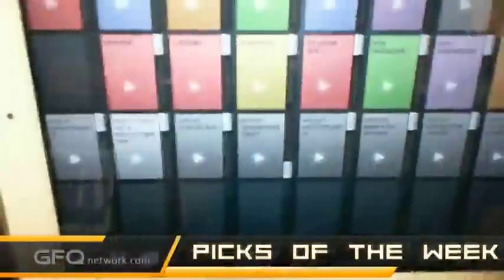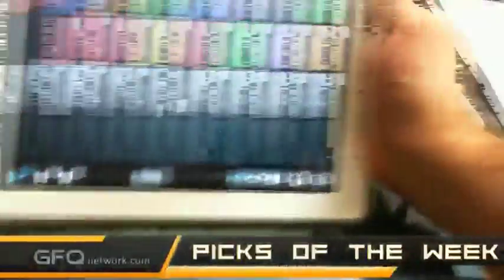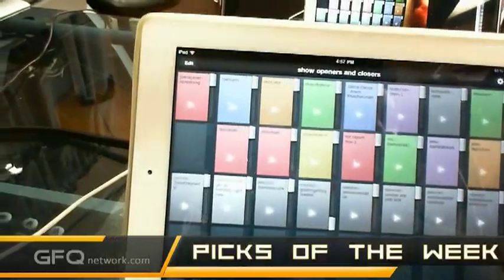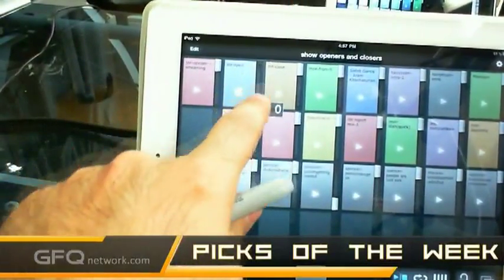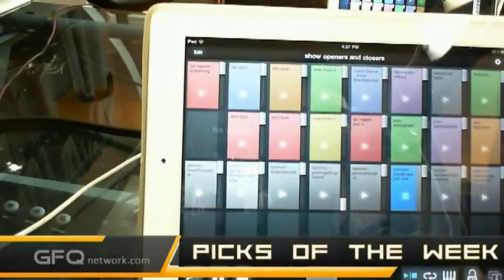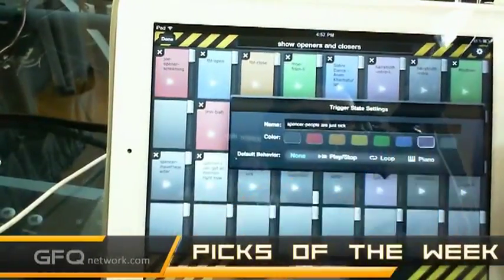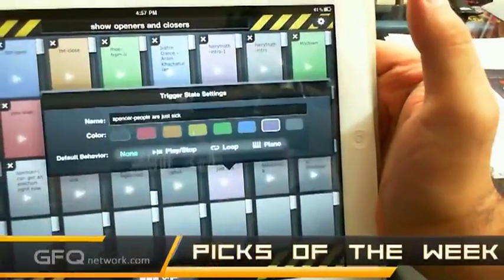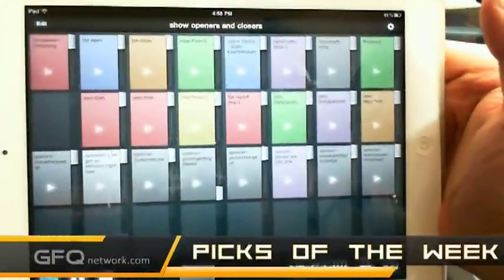Pick of the Week: Soundboard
Like the cart machines from broadcast radio days, Soundboard provides a quick way to enhance your podcasts or broadcasts with sound clips, effects, or musical accompaniment. Soundboard lets you create libraries of your favorite audio clips, all instantly available by tapping hot keys on your Mac's keyboard. Drag in any Mac audio file, edit it, apply effects or filters, and tap. The interface is intuitive at a glance, and in no time hitting your favorite sound effects will be automatic. Any Soundboard you create can be exported and shared with your fellow DJs or podcasters with a click. Importing is just as easy.